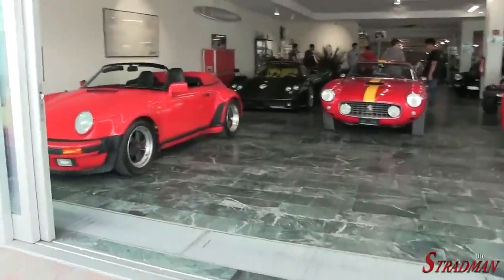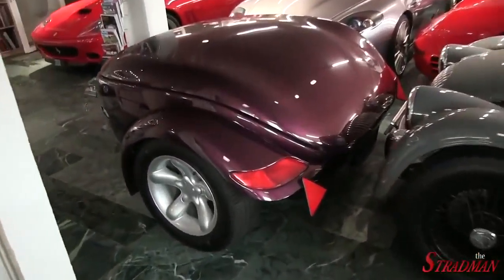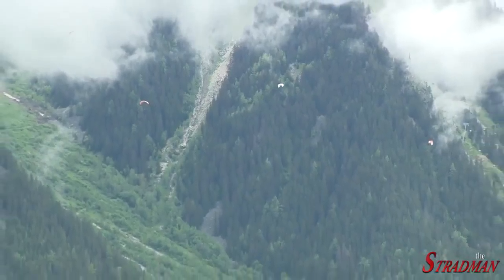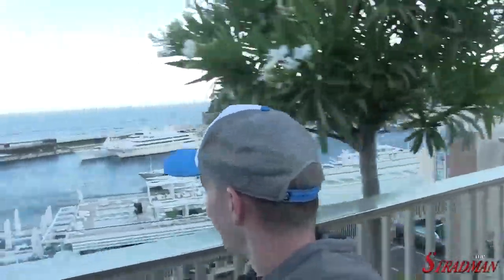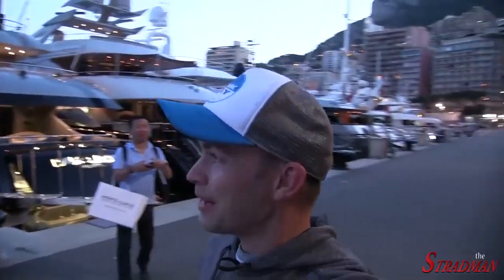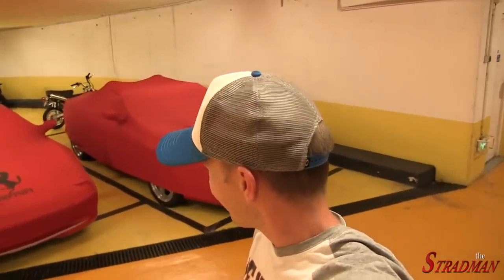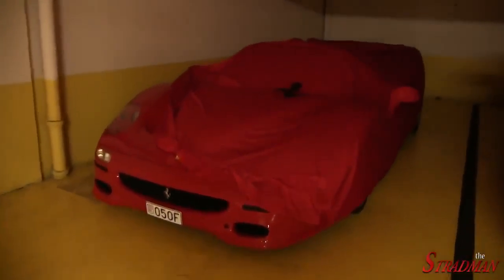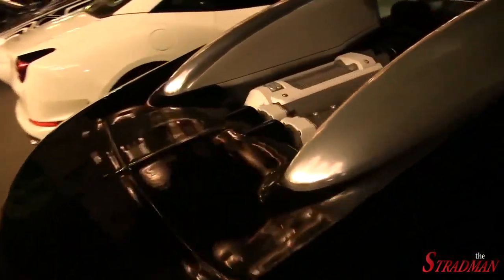70 Onto Monaco! Bugatti Veyron, Maserati MC12, Pagani Zonda 6 17 2016